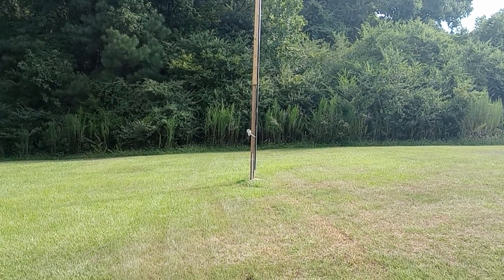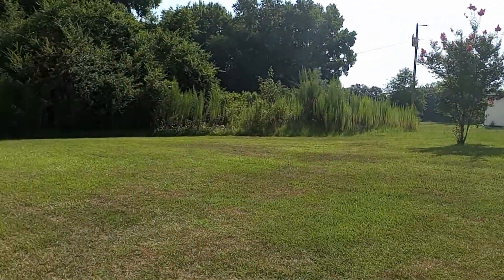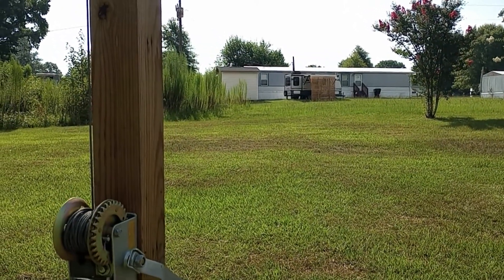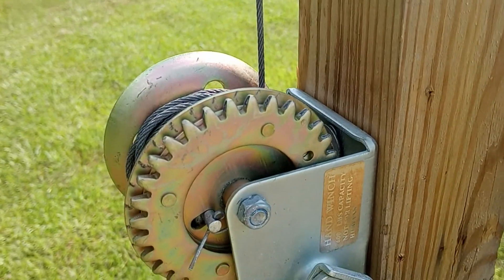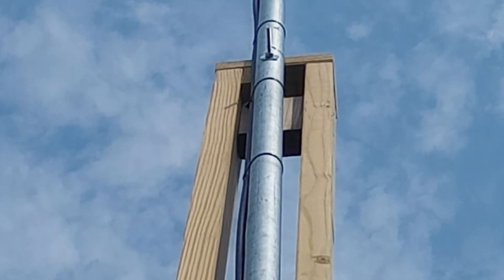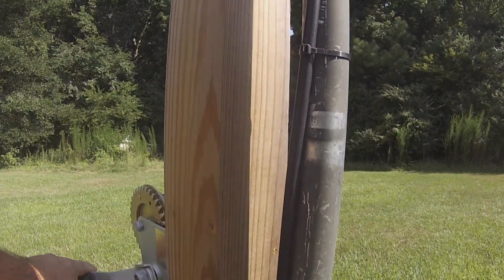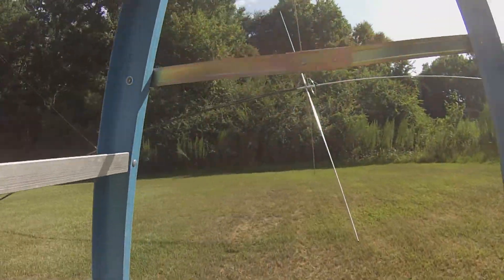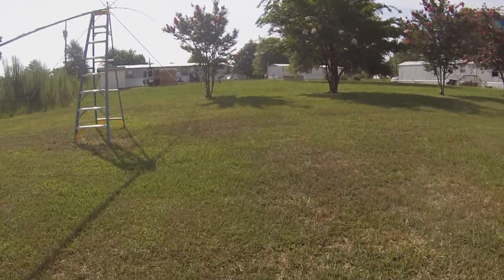Cheap And Easy To Build Tilt Over Antenna Mast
Here's a breakdown of the home made tilt over antenna mast that I built for my radio.

The initial post is a 4x4x16 that is around 4-1/12 feet in the ground. I added roughly 9 feet on top of it to give it a total height of 20 feet.

The actual metal pipe is 33 feet in length. There are multiple pieces used and the joints are staggered, being one section inside of another. There's also about 3 feet on the very top that is joined by the section's swage joint.

The hinge is 8 inches total length, lag bolted to the post. There are 2 holes drilled through the pipe to allow attachment to the hinge using 1/4 inch nuts and bolts.

The winch is from Tractor Supply or could be purchased from just about any big box store or hardware store.

The winch holds 50 feet of 340lb working weight cable, from the winch, to the top of the wooden pole through a metal pulley, then back down to the pipe where an eye bolt attached to it. The cable is routed around the loop of the eye bolt and clamped back onto itself.

If you try this setup, just make sure to get the eye bolt height as close to the top pulley height as you possibly can. If they don't line up, you'll have issues getting the pipe to lock securely to the post.

I'm running an Alpha V 5/8 ground plane in this video, and have had no issues at all with this setup. I can not vouch for the dependability if you choose to run an antenna that is heavier than this one. You may have to increase the diameter of pipe that you run, as well as hinge size and maybe go with a larger wooden post.

It's a simple build and I spent less than $100.00 on putting it together. I haven't had any issues at all and plan to build something similar when I put up a beam antenna.

Hope this helps, and feel free to let me know if you have any questions.

Catch me on Instagram: "mavv.err.ickk.506"

Y'all take care, 73's from Central North Carolina.